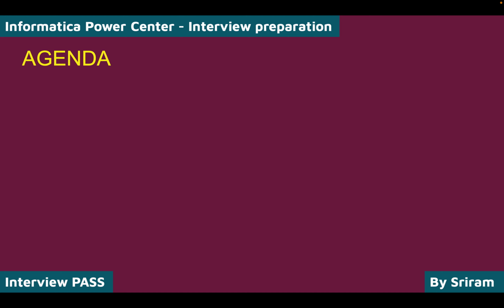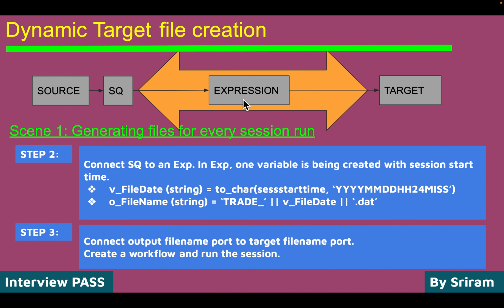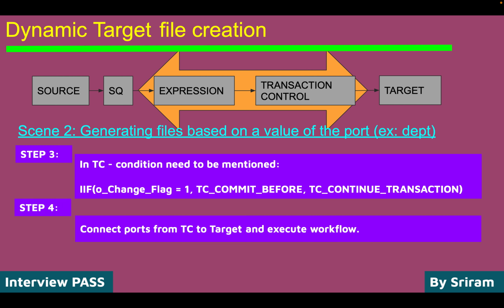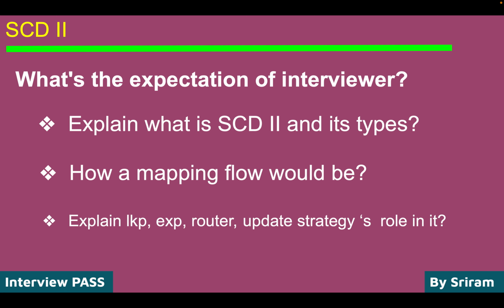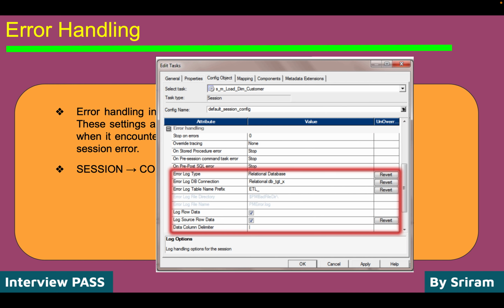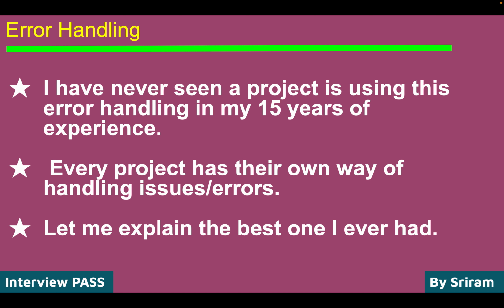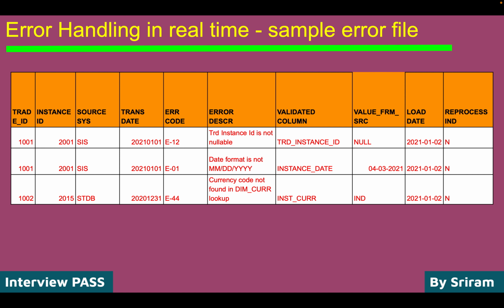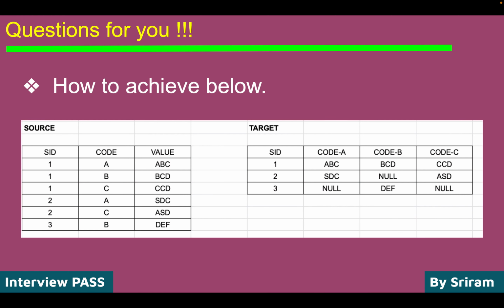Informatica Interview Preparation - How to success in interview? - 3